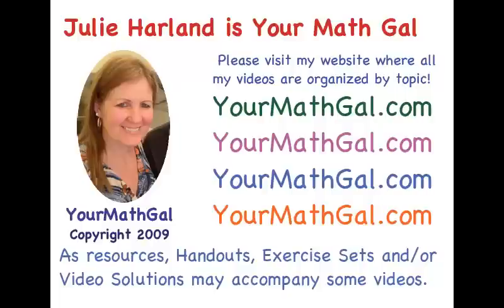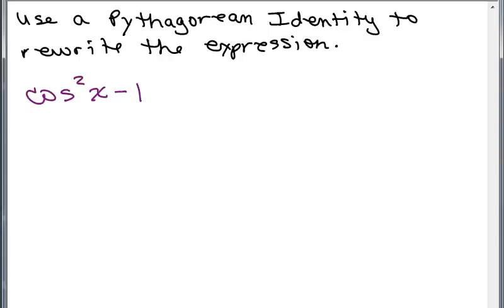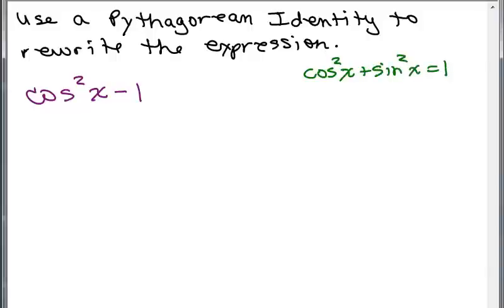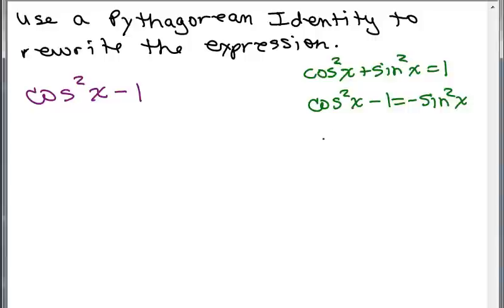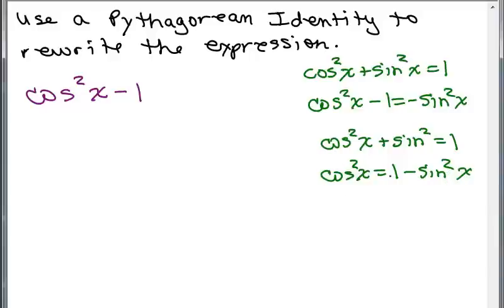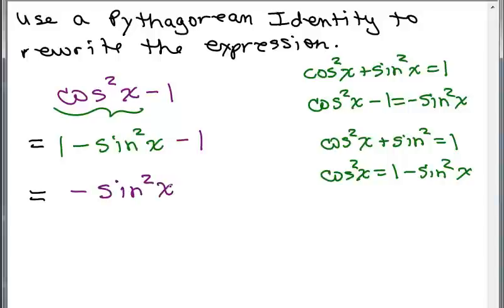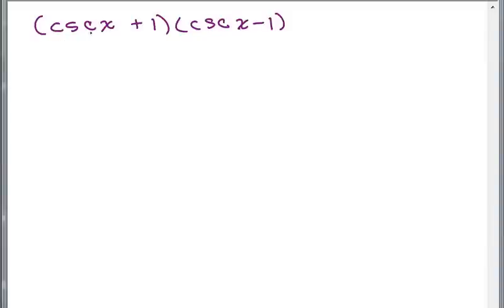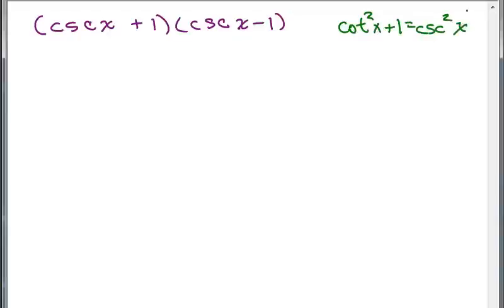Basic Trig Identities 3 Rewrite Trig Expressions